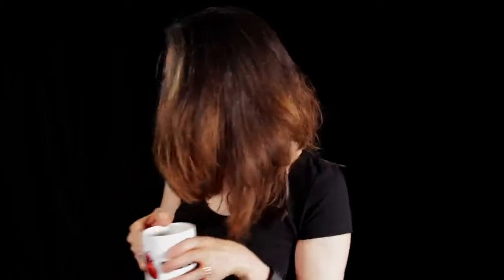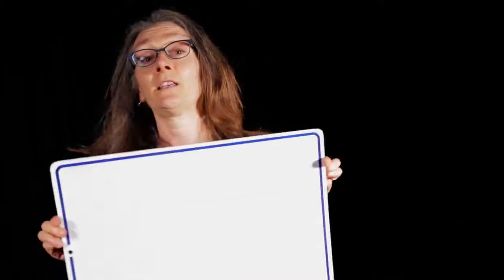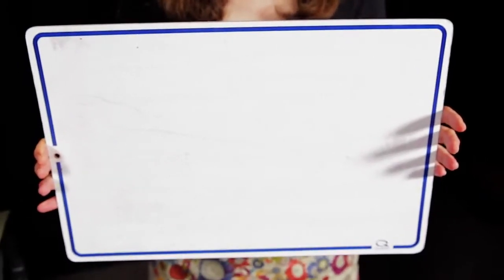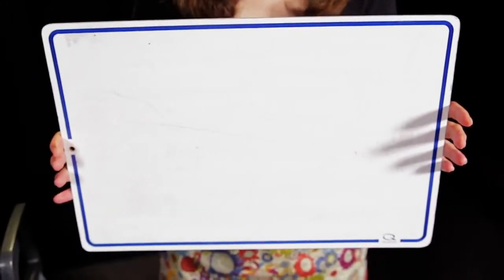Using White Boards in the Classroom - Dr. Elena Brezynski